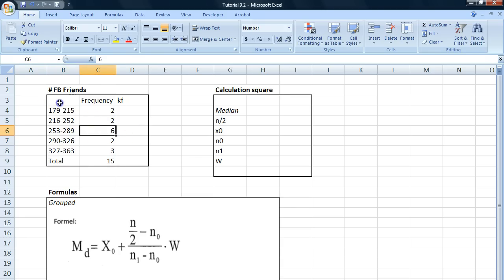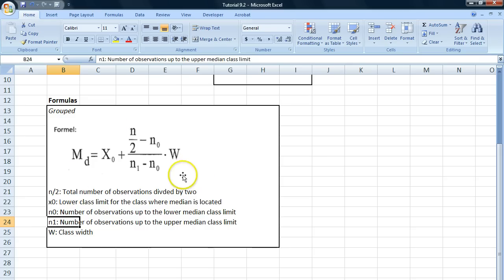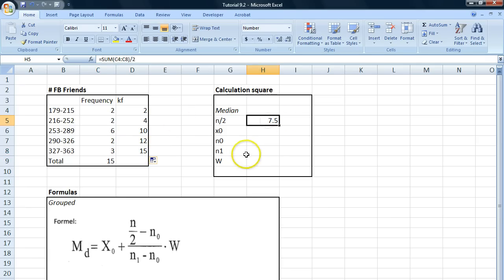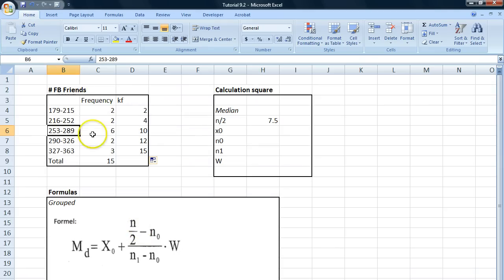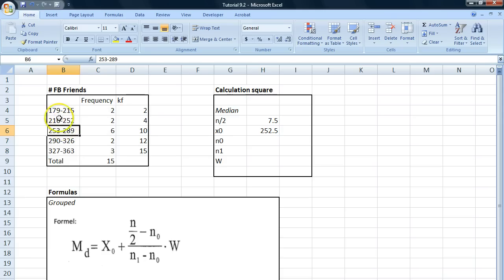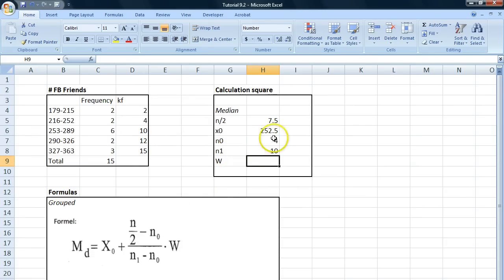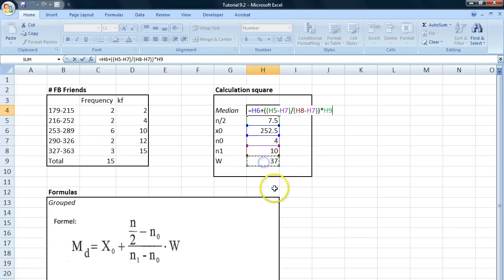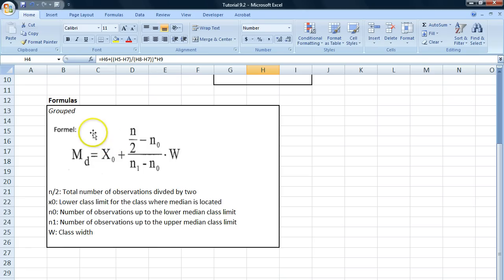Basic statistics tutorial 16 The Median